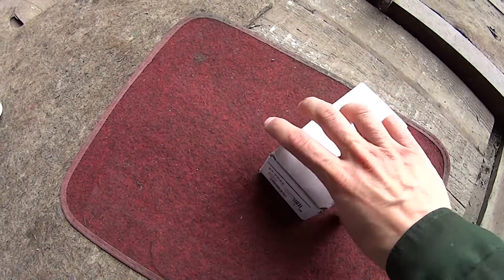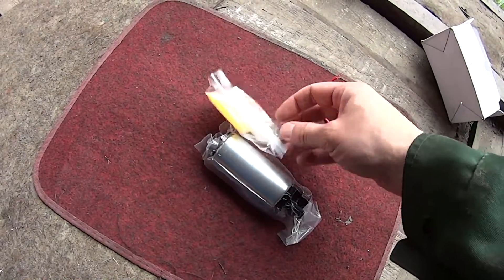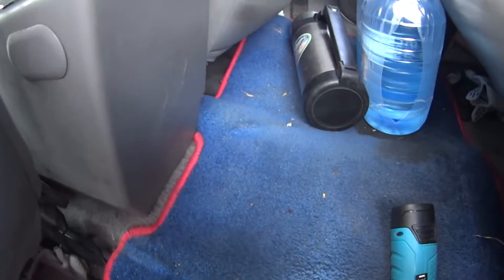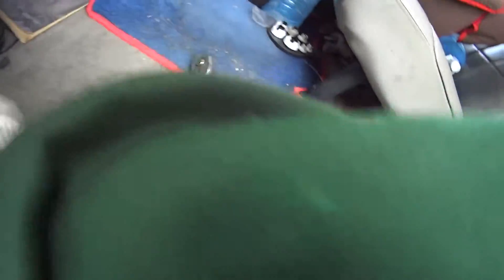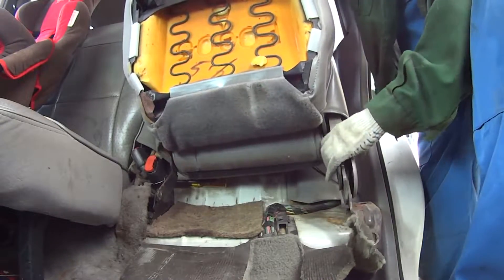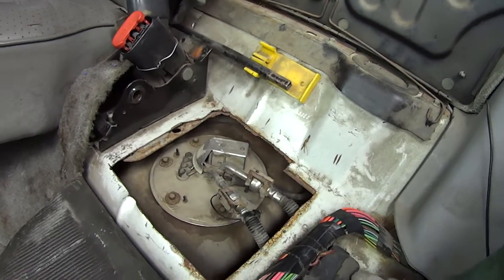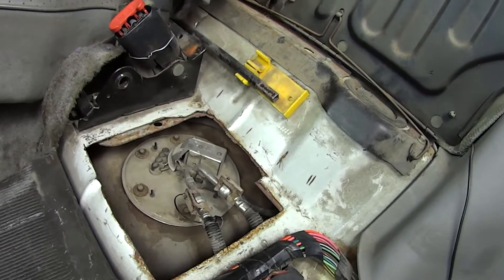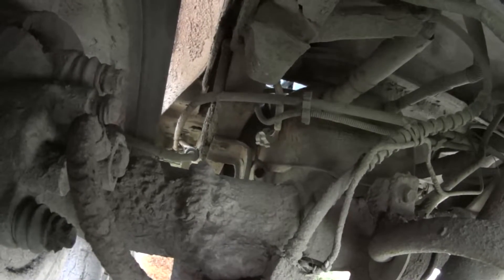Fuel pump change on Ford Explorer part 1 - fuel pump station removal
Fuel pump replancing on Ford Explorer part 1 el auto bomba de gasolina despegar

Аll you do, you do at your own risk and author takes no responsibility for any harm which caused by viewеs actions. Don't try this at home.